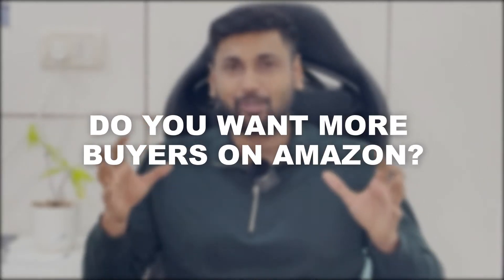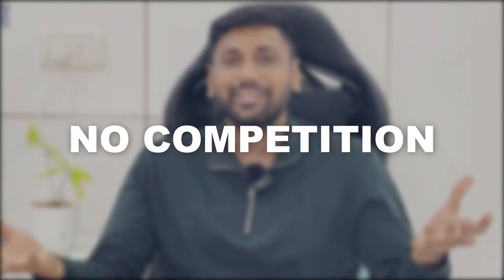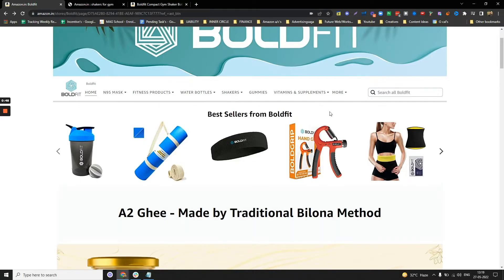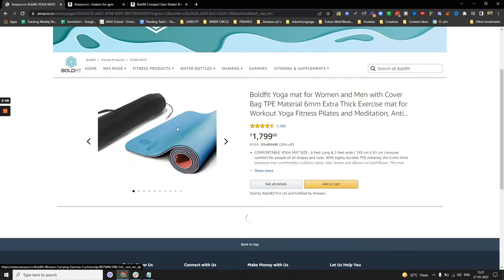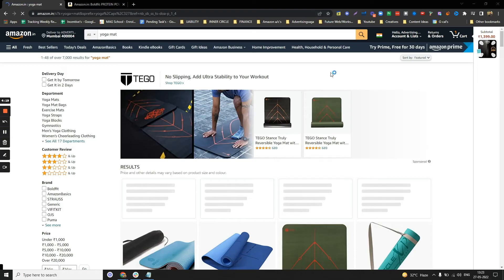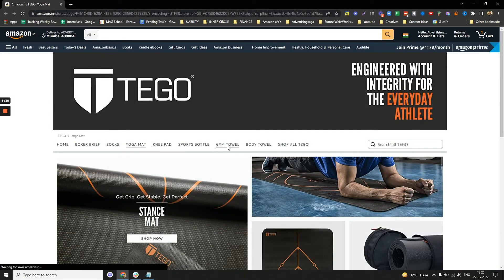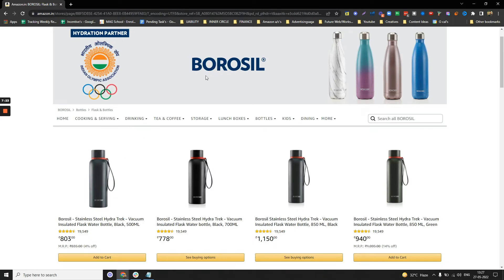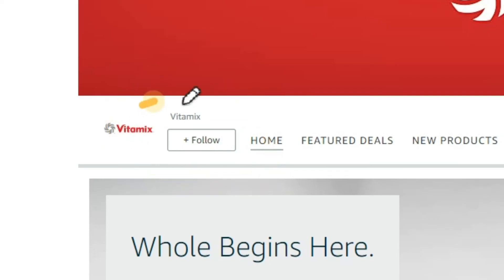How to create your own Amazon Store storefront | Step By Step Guide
In this video I will show you how to create a storefront on Amazon. This will allow you to use the insights options inside your amazon FBA storefront and manage stores. It's not a crazy hack that will change your bottom line but it's small like many other small things that add up and build your brand storefront.

Create your own Storefront today and leave a comment sharing your thoughts on the same.

Boost Your Amazon Sales Today

If you were searching for more info about how to sell on amazon fba for beginners or how to sell on amazon fba did this video assistance?
Perhaps you would like to comment listed below and let me understand what else I can help you with or details on how to find a product to sell on amazon fba.